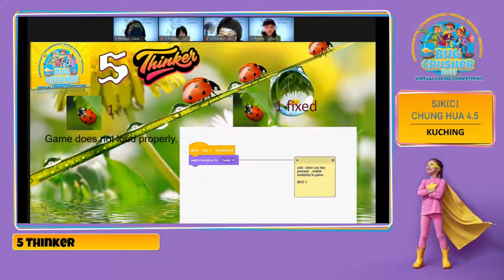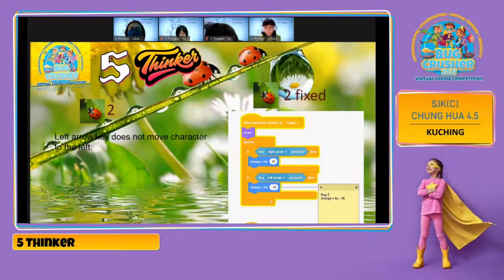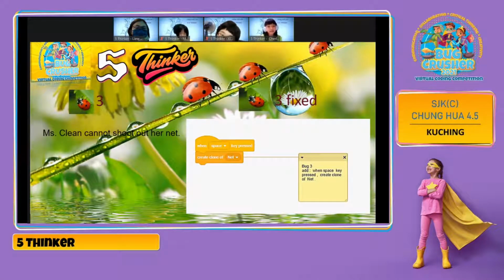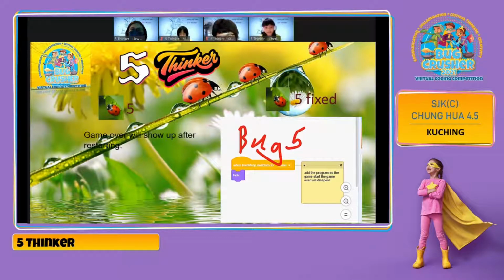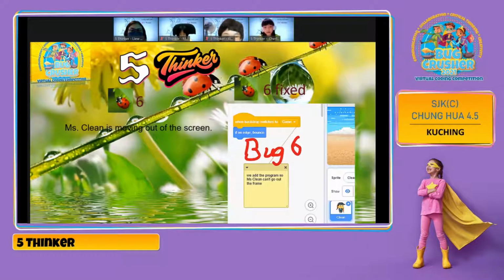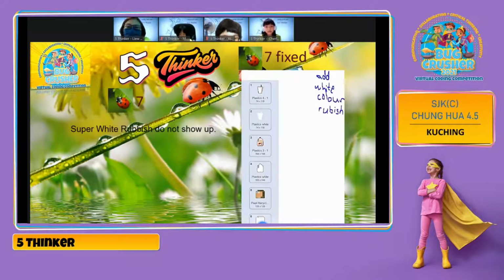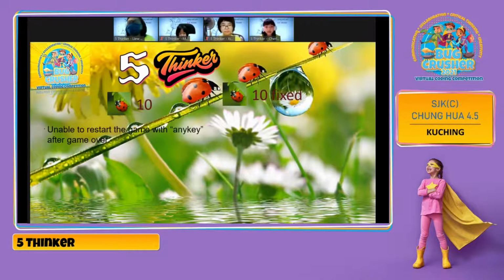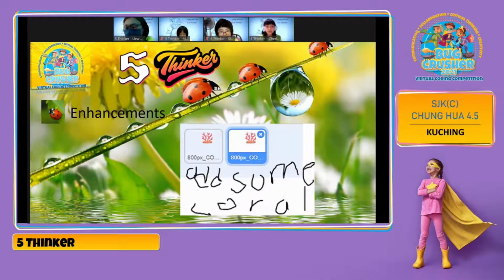5 Thinker - BugCrusher Presentation Video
Here’s the presentation video created by Team 5 Thinker from BugCrusher Junior Category! They presented their hard work during the elimination round. Will they be one of the semi-finalist? Watch our Facebook Live on 30th June, 12pm to find out! In the meantime, do support them by giving them a Like 👍 and share the video!